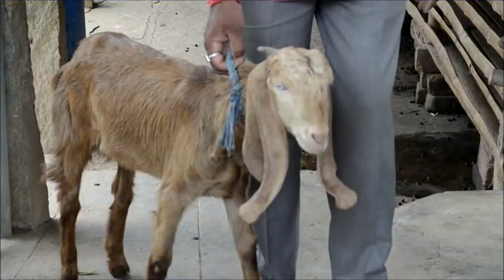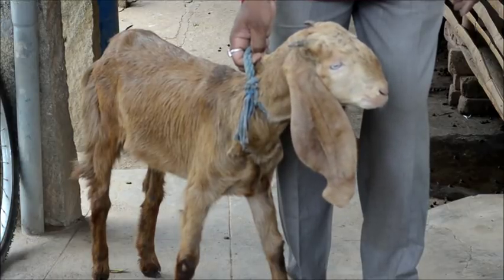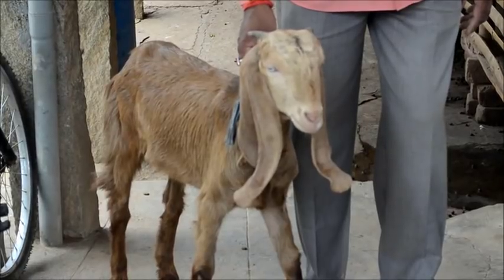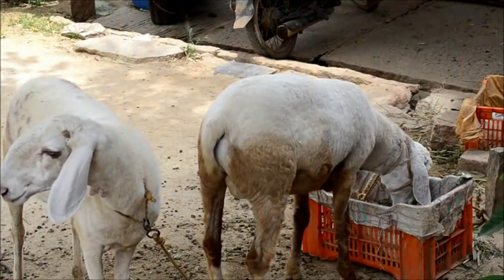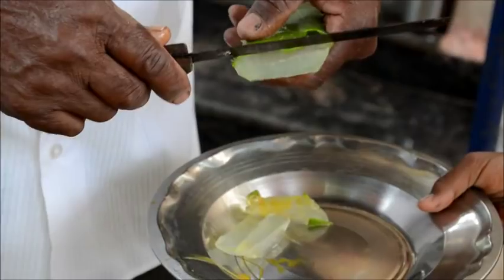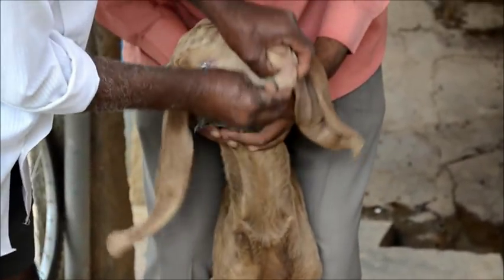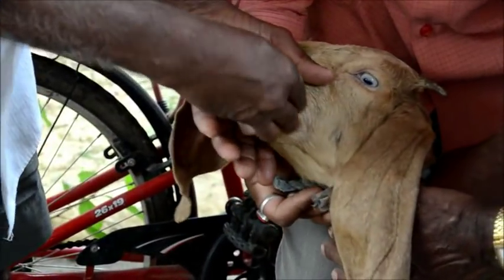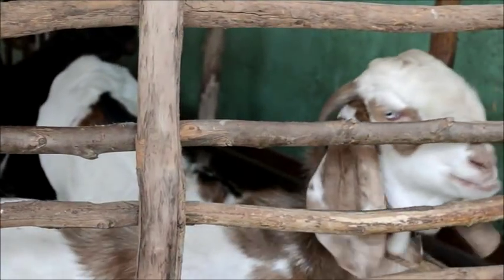Deworming in sheep and goats using Aloe vera